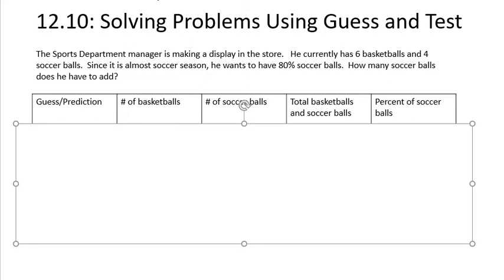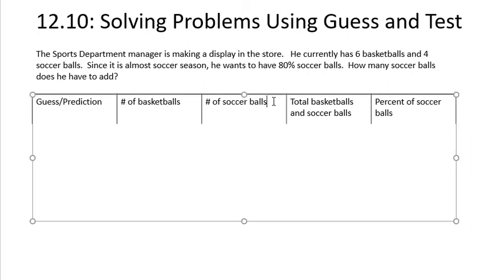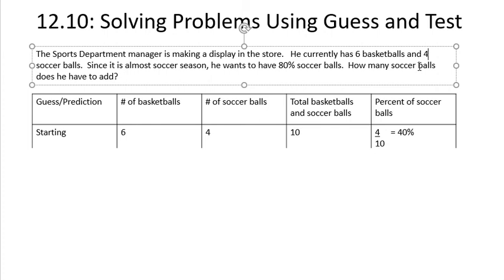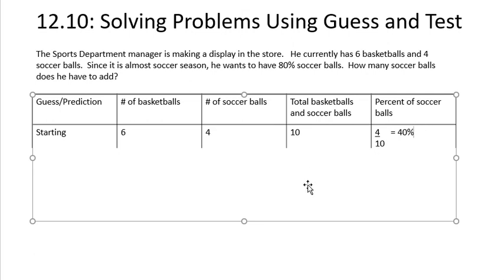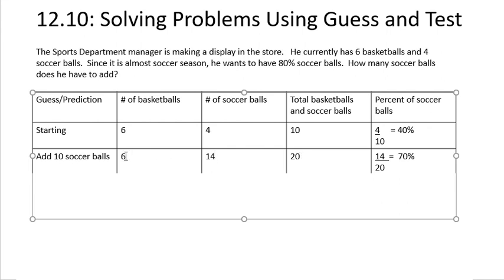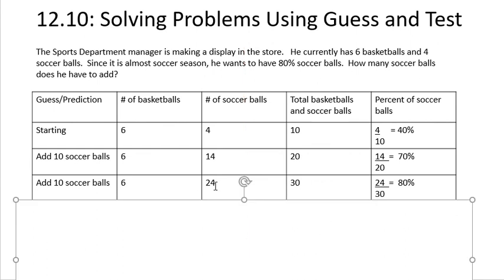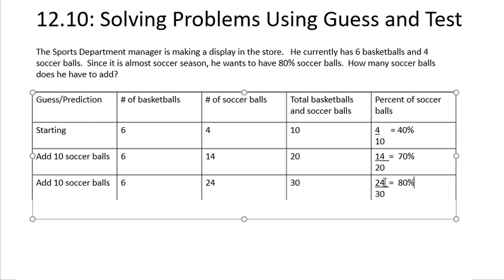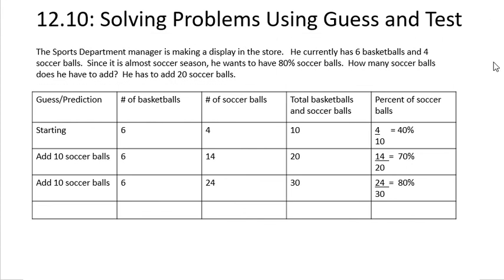Ch. 12.10 Solving Problems Using Guess and Test